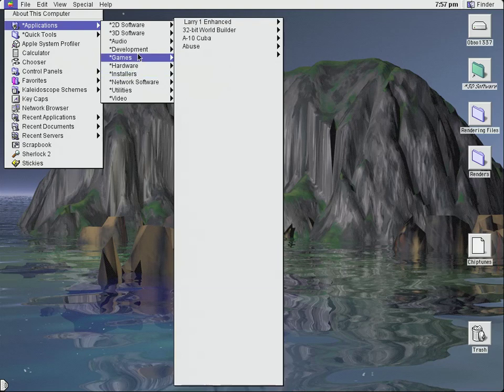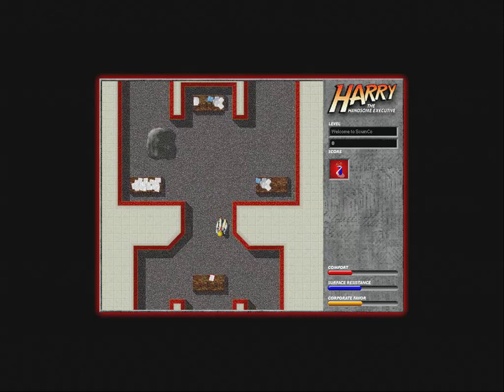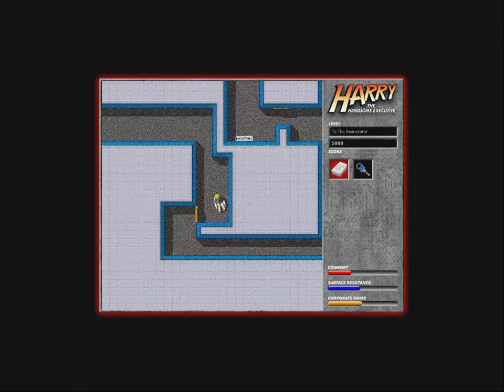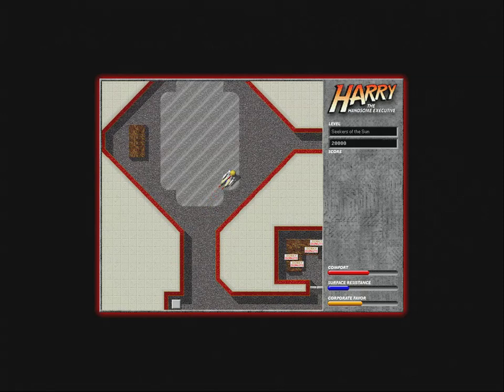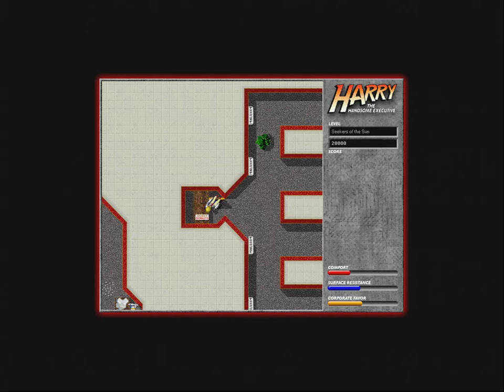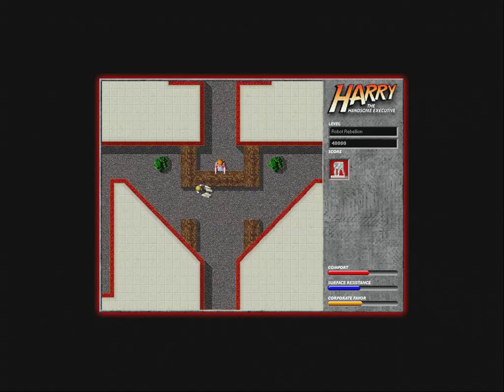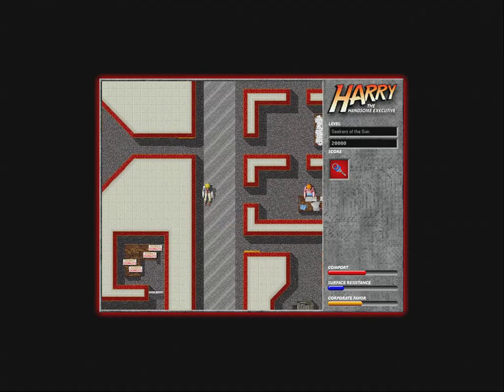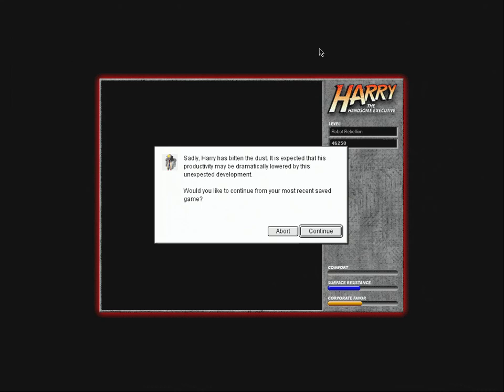[stream] Let's Play Harry The Handsome Executive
Harry The Handsome Executive. A silly example of late 90's cubicle ennui. HTHE follows the exploits of Harry as he pushes his wheelie office chair through the halls of ScumCo, a soulless corporate environment.

Starts at 20:36